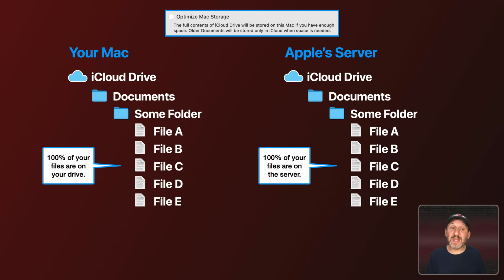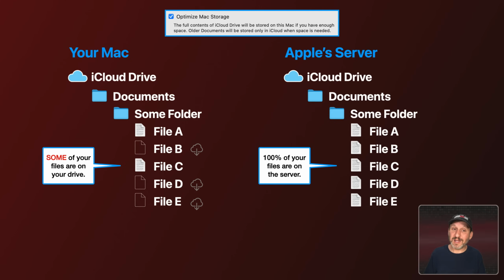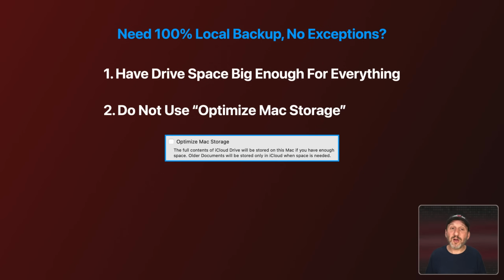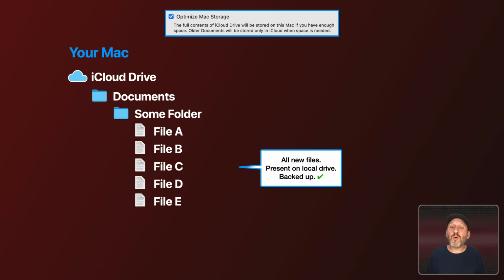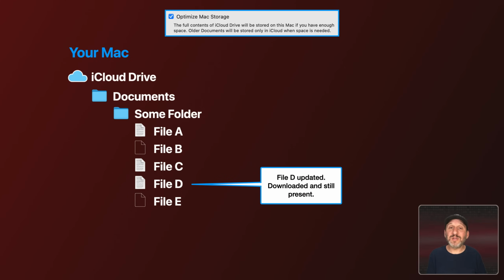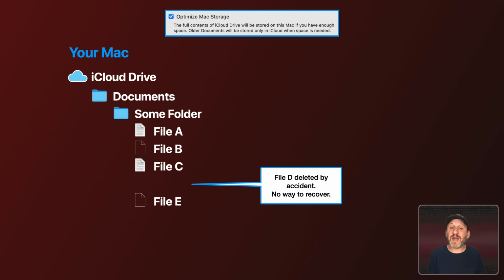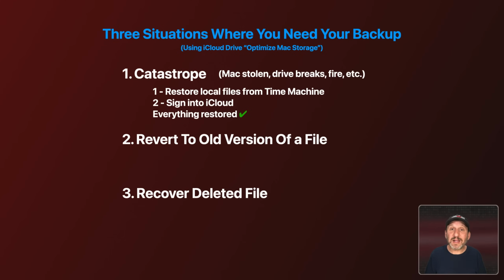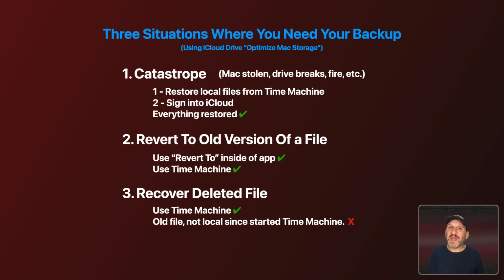How Time Machine Backups Work When using iCloud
Does Time Machine backup all of your files when you are using iCloud Drive? The answer depends on whether you are using the Optimize Mac Storage function. But even with it on, chances are you are well protected.